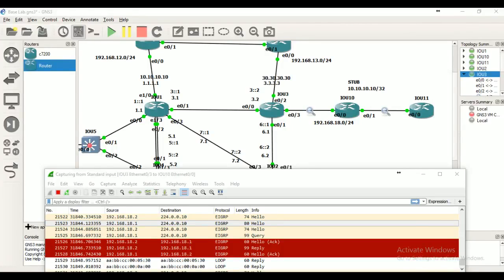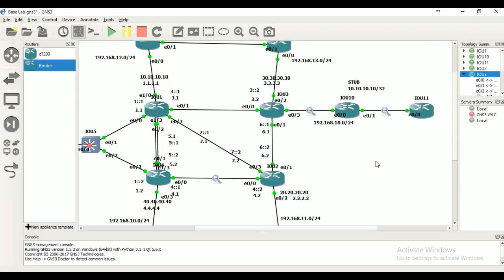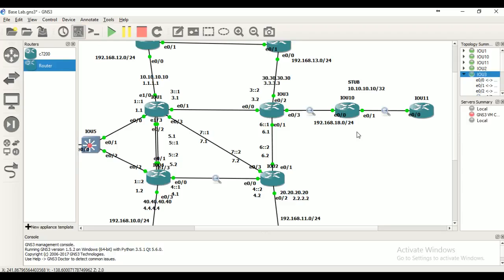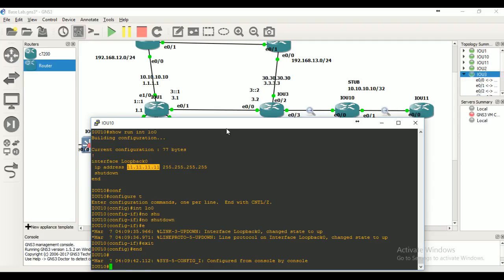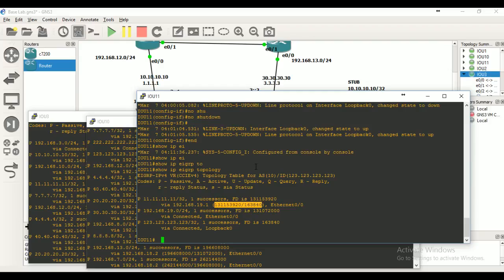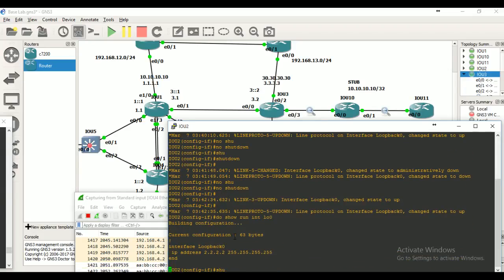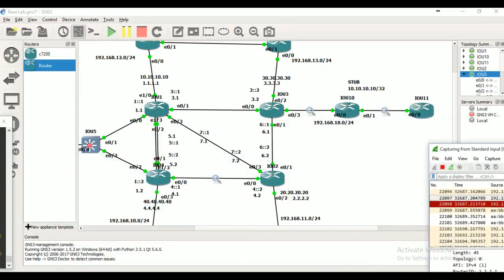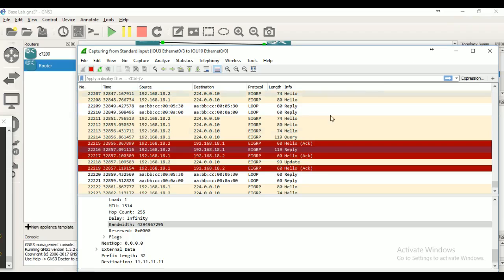Cisco EIGRP Stub Example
Brief example of the EIGRP stub configuration